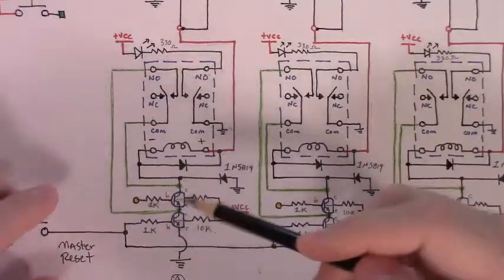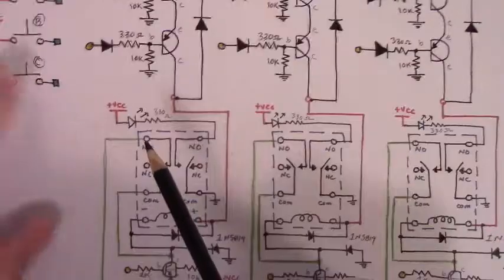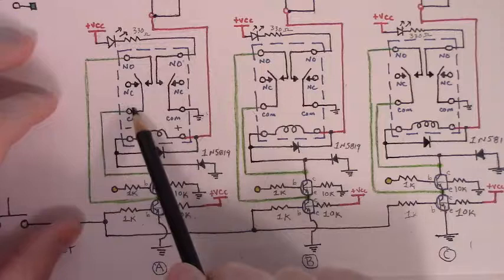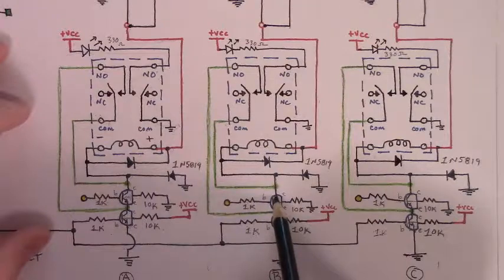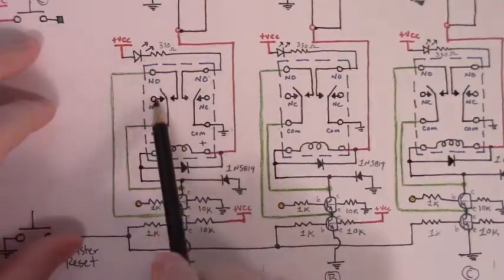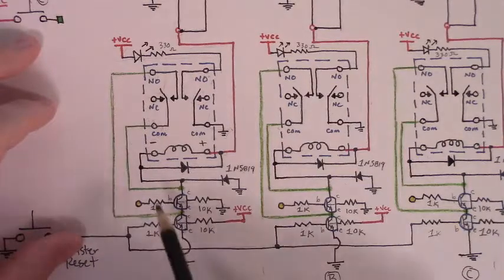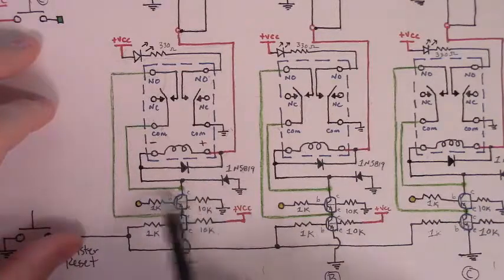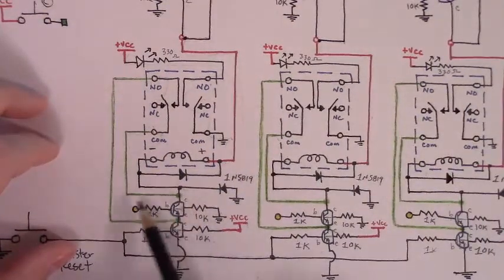How to Build a Selectable Latching Relays Circuit || Part 3F || Latching Relay Wires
This is the sixth video in Part 3 of a series focused on constructing a "selectable latching relays circuit".

We add the latching relay wiring to our circuit.  And, we also see the value of testing each sub-assembly of a circuit during a build.

Part 3 has been separated into multiple videos so as to keep the duration of each within more manageable limits.

This series is provided in light of multiple viewer requests.

If you haven't already done so, I would encourage one to check out Parts 1, 2, 3A - D of this series.

 And if you're not familiar with latching relay circuits in general, then it might be helpful to also check out my video on "How to Build a Latching Relay Circuit" prior to watching this series.

The circuit presented in this series is not the only way to achieve the target functionality, nor is it perhaps the "best" way.  Using, e.g., mosfets instead of transistors would likely be an immediate improvement, using a microcontroller would enable one to expand the number of latch-able relay circuits in a much less parts and labor intensive manner, open up opportunities for achieving selectable 'true bypass' circuits, etc., etc.  This just happens to be how I decided to achieve the requested functionality.  I often enjoy the challenge of building circuits that don't require microcontroller oversight and tend to think that such is one of the most interesting and enjoyable ways to learn more about electrical circuitry, components, etc.  And also, as the number of components and circuit complexity increases, the number of opportunities to learn about and practice various troubleshooting techniques increases (which can be especially valuable to be familiar with when circuits fail to work as hoped or expected).

I am always interested in hearing about how others might go about achieving the same (or something similar).  I greatly appreciate feedback and the opportunity to learn from others.

Parts List:
- (4) Normally Open momentary buttons
- (3) Double Pole Double Throw Relays (DS2Y-S-DC5V used in the video, but most any 5 to 6V DPDT relay would work-- the circuit will also work for relays with coils that have higher voltage requirements, e.g., 9V, 12V, etc.)
- (6) NPN transistors (e.g., 2N2222, 2N3904, 2N4401, etc.)
- (6) PNP transistors (e.g., 2N2907, 2N3906, 2N4403, etc.)
- (15) Schottky diodes (1N5817, 1N5818, or 1N5819, etc., The lesser voltage needed to make them conduct, the better)
- (9) 330 ohm resistors
- (6) 1K resistors
- (12) 10K resistors
- (3) leds
- 5 to 6V DC power supply (the required power supply is relative to the voltage requirements of the coils of the DPDT relays one uses.)
- hookup wire (20 to 22, etc., gauge)
- a breadboard

If there are any questions, please leave them in the comments and I will do my best to help.